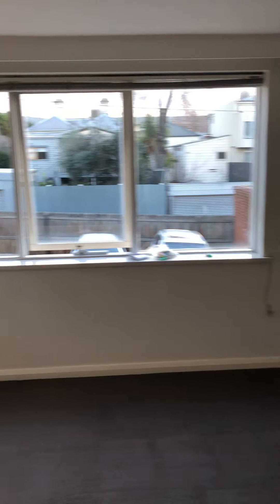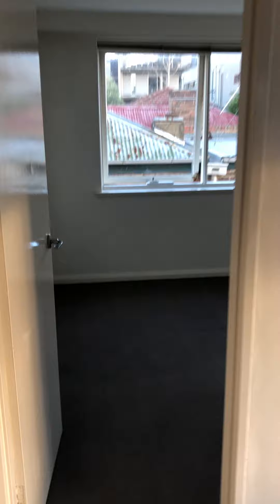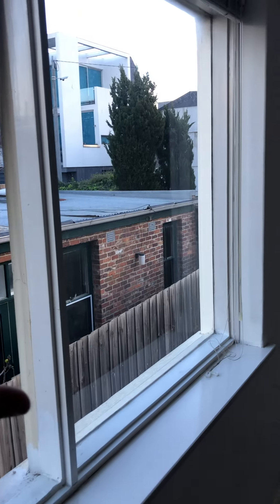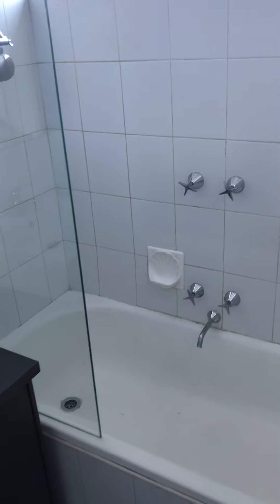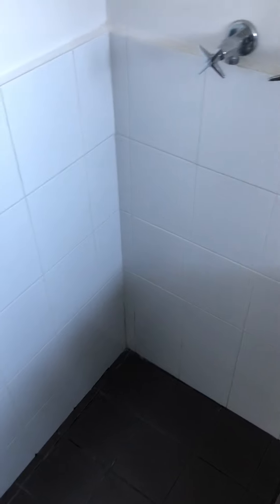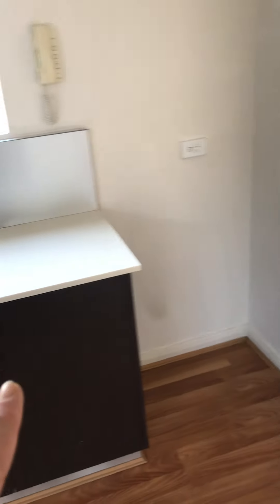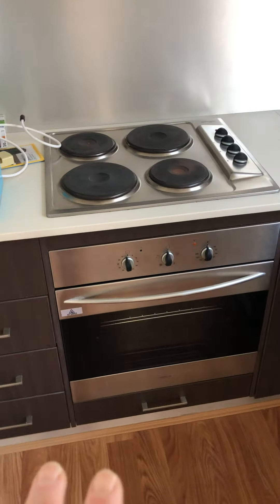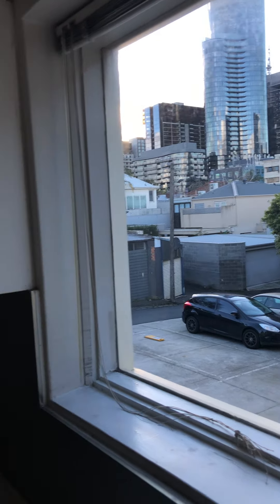Walkthrough of 8/25 Clara St, South Yarra VIC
A lovely 1 bedroom, 1 bathroom with laundry facilities in the very heart of South Yarra.